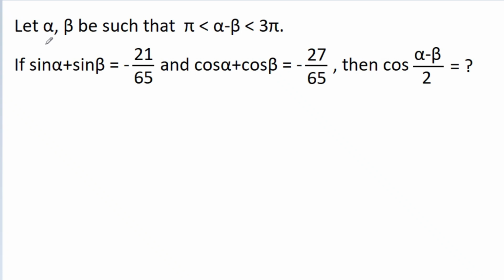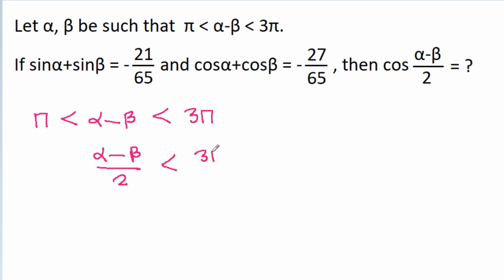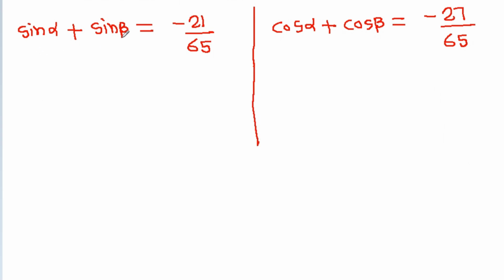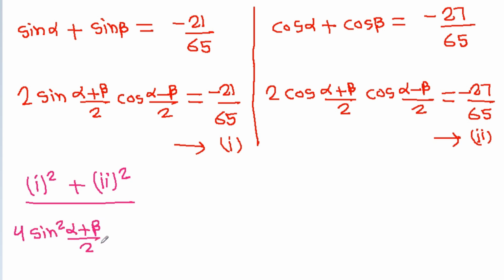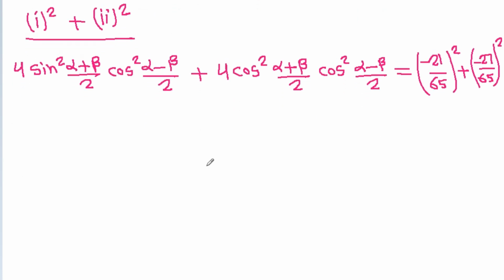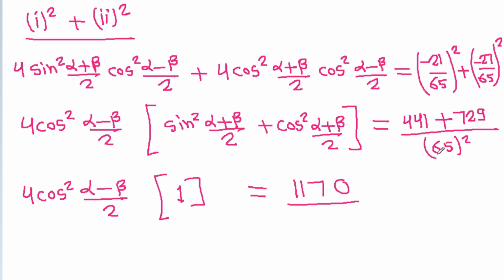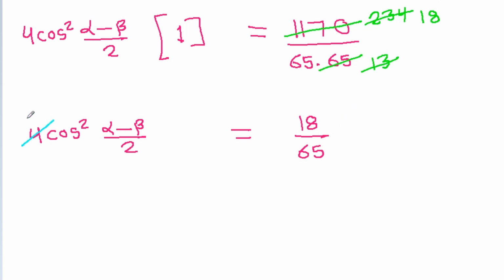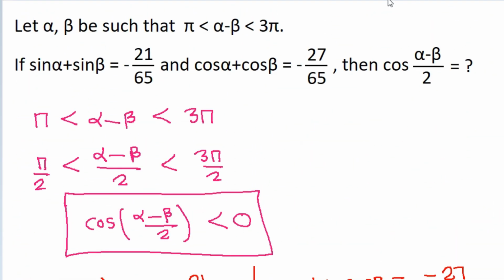Solve The Trigonometric Equations -Trigonometry | Trigonometric Identities | Trigonometric Functions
Topics Covered :-
trigonometry
right triangle trigonometry
trigonometry basics
basic trigonometry
trigonometry ratios
trigonometry class 10
trigonometry tricks
trigonometry formulas
trig
sine
tangent
basic trigonometry for beginners
math
cos
tan
sin
cosine
trigonometric functions
precalculus
trigonometry functions
trigonometry table
maths
class 10 trigonometry
trigonometric ratios
trigonometry problems
trigonometry equations
sin cos tan
trig ratios
trigonometric identities
trigonometric equations
mathematics
trigonometric
solving trigonometric equations by factoring
trig function
trig identities
algebra
trig sine rule
trig cos rule
trig cosine rule
trig sin cos tan
trig cos sin
trig sine function
trig sin cos tan identities
what is the sin
what is the tan

Math Booster will provide you quality content on different topics of mathematics such as algebra, calculus etc.. that will be helpful for math olympiad or any other competitive exams. In every video, you will get a new math problem with step by step solution.